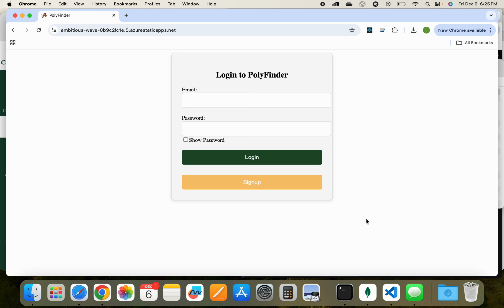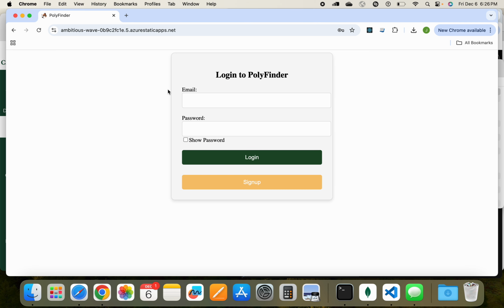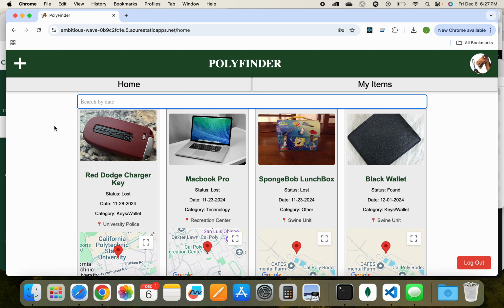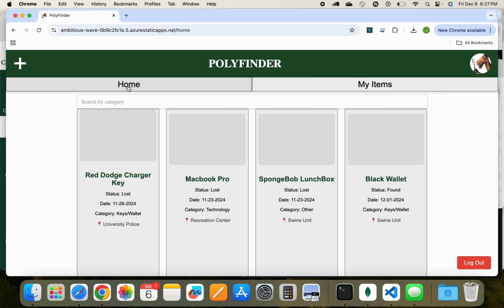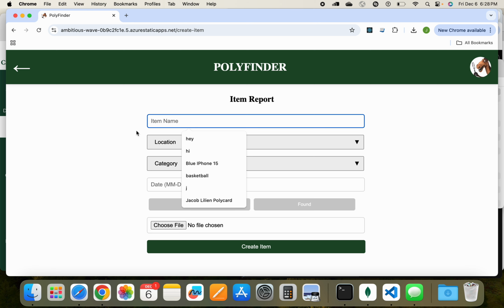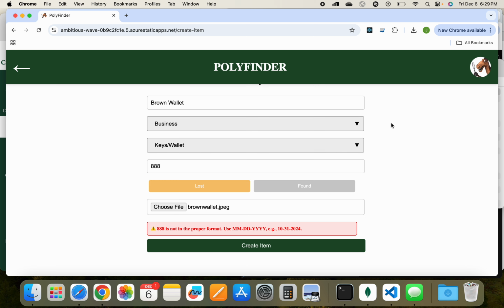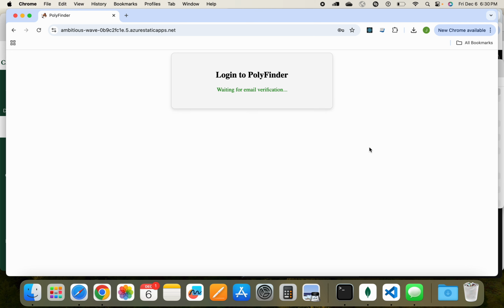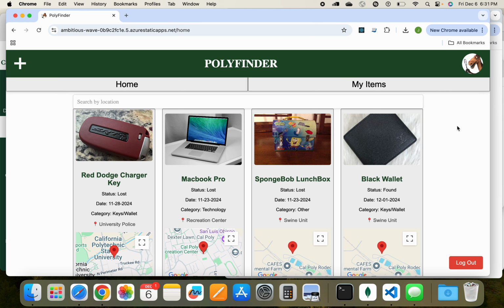PolyFinder Demo Video